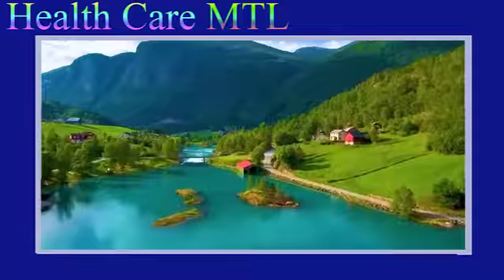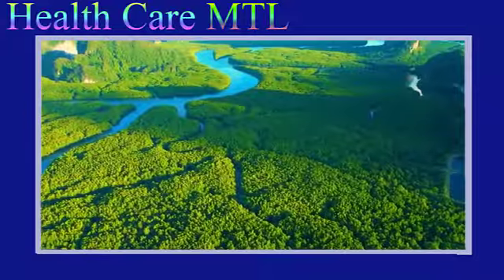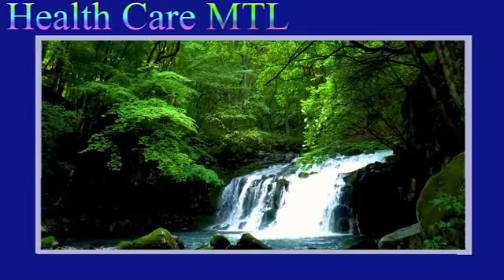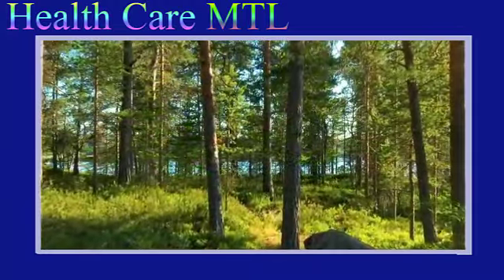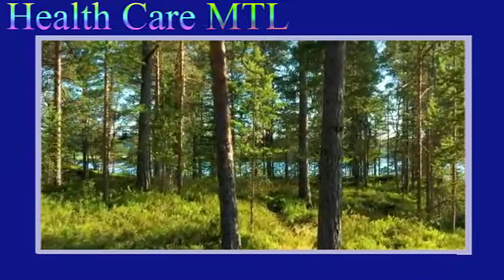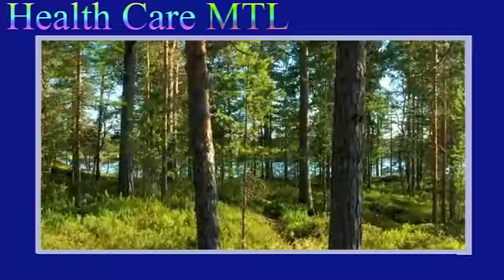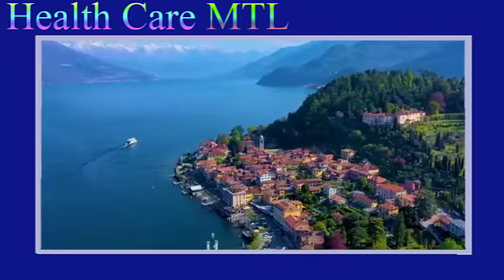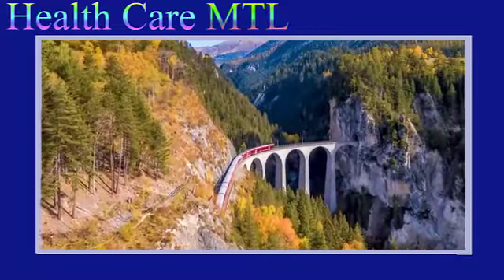The 3 best supplements to slow down aging - Senior Health#healthy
Health is a vital aspect of human life, encompassing physical, mental, and social well-being. Maintaining good health requires a balanced diet, regular exercise, adequate rest, and proper hygiene. A healthy lifestyle not only prevents diseases but also enhances quality of life. Mental health is equally important; managing stress and fostering positive relationships contribute to overall well-being. In today's fast-paced world, prioritizing health ensures longevity and happiness.